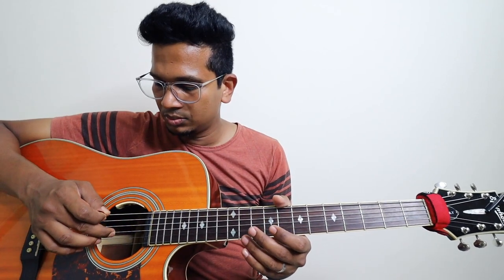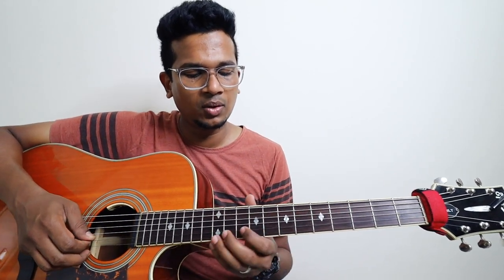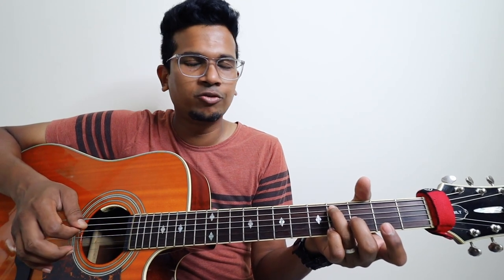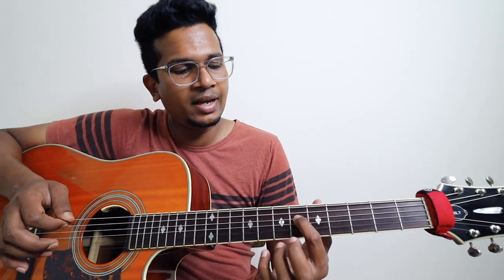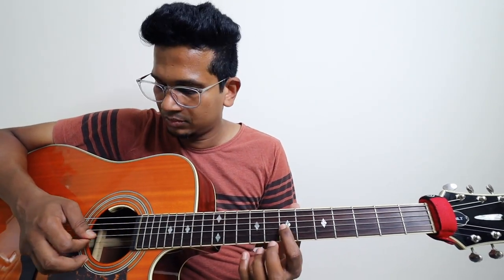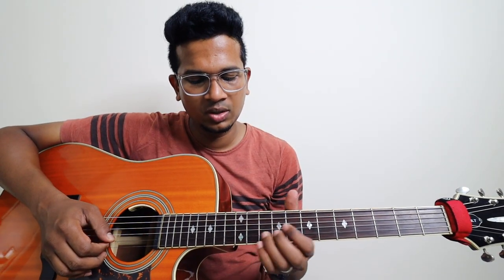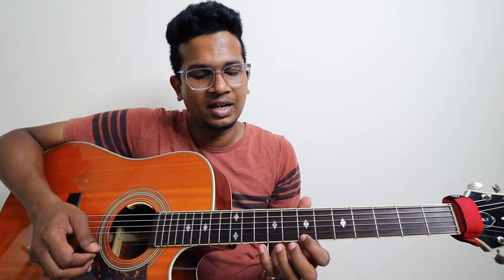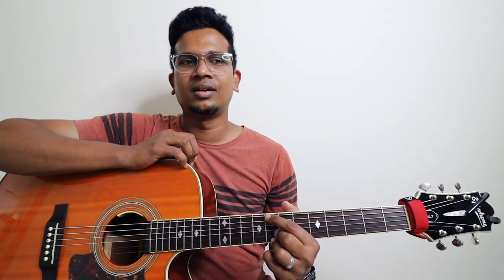Enna Satham | LESSON | Part-2 | Interlude | Punnagai Mannan | Isaac Thayil | Ilaiyaraaja | Kamal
Much Love,
Isaac Thayil